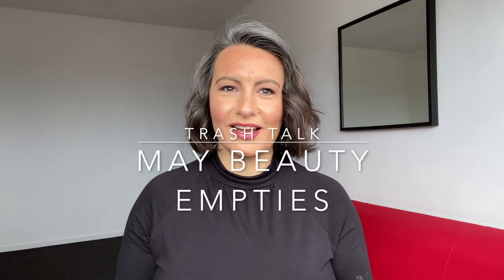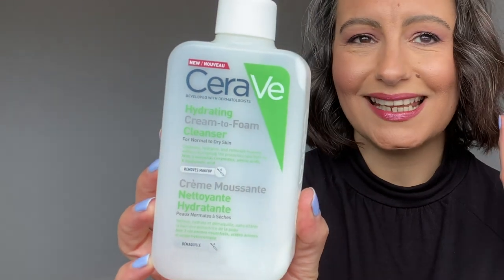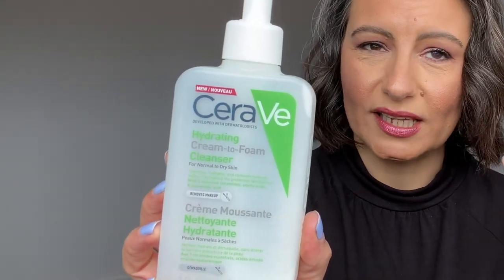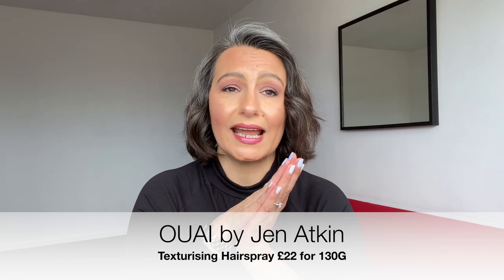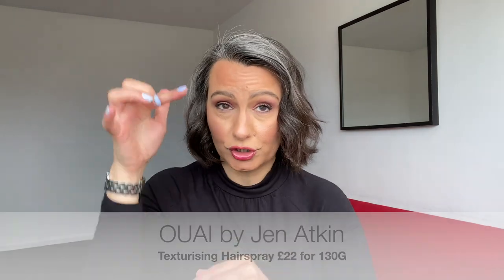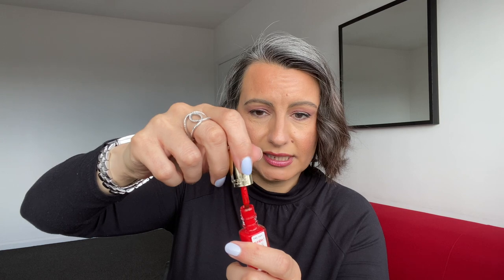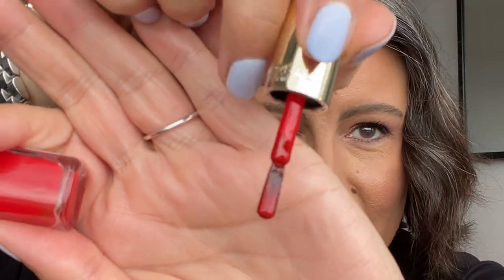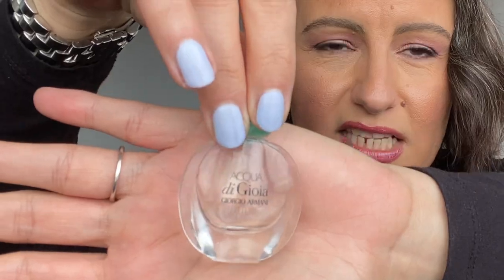Trash Talk - May Beauty Empties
Its the end of May, here we are again, let's talk some TRASH!  This is a long one guys!  Grab a coffee and a snack, I have listed everything below for you with links where available.

Percy & Reed Heavenly Hydrating Shower Gel:
Discontinued :(

Sally Hansen Instant Cuticle Remover:

About Me:
Age: 42
Skin Type: Oily/Combination
Skin Tone: Neutral/Warm – Dior Forever Skin 2W or MAC NC20
Hair Type: Straight, Fine.